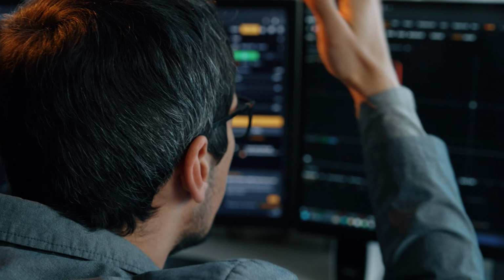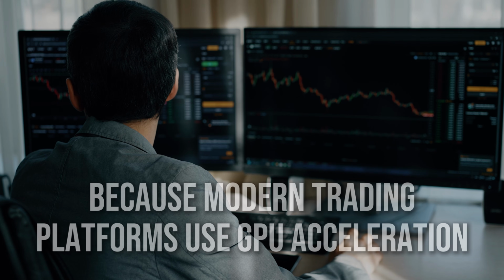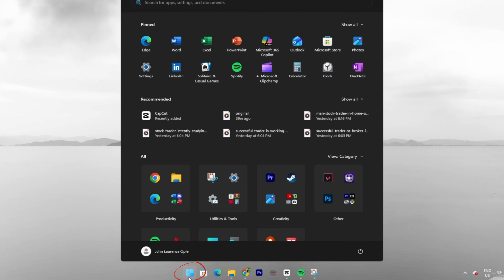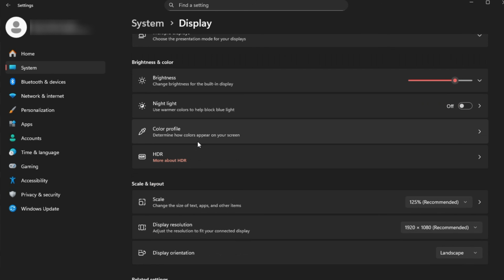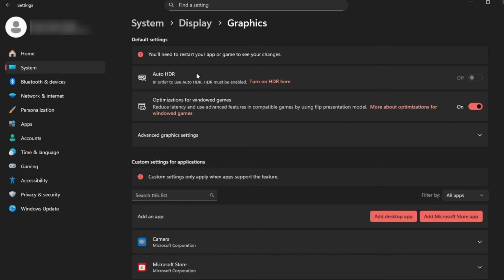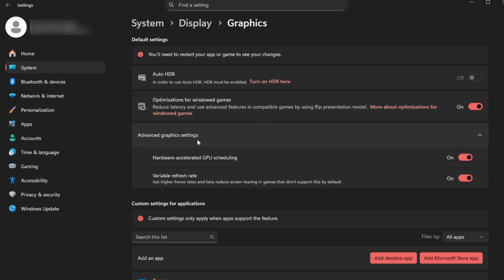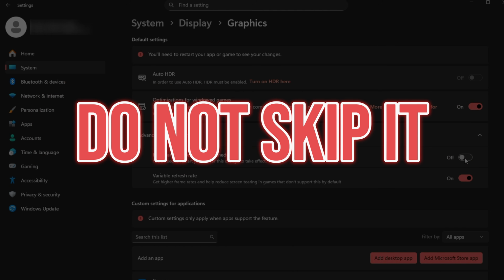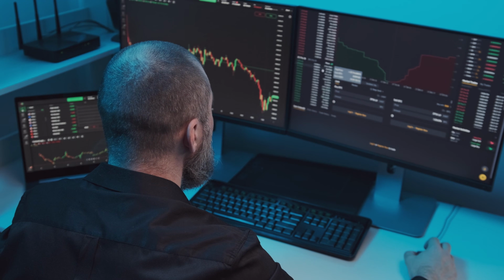Your Charts Are Lagging Because of This Windows Toggle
Is a hidden Windows setting slowing down your trading platform? This video reveals a little-known graphics setting that could be the cause of laggy charts and an unresponsive interface.

In this video, veteran trader Eddie Z reveals a little-known Windows setting called Hardware Accelerated GPU Scheduling and explains how it can influence chart smoothness, platform responsiveness, and overall trading computer performance.

Eddie walks you step-by-step through where to find this setting in Windows, how to test it safely, and why this quick tweak can sometimes make an immediate difference in platform responsiveness.

If you're serious about eliminating performance bottlenecks in your trading setup, this is one of those quick checks that could make a real difference.

⏰ Timestamps:
00:00 Hidden Windows Setting Slowing Your Charts
00:08 What Hardware Accelerated GPU Scheduling Does
00:18 Why GPU Settings Matter for Trading Platforms
00:33 How Windows Sends Graphics Work to Your GPU
00:44 Where to Find the Setting in Windows
00:57 Graphics Settings Screen Explained
01:06 Leave Windowed Game Optimization Alone
01:08 Advanced Graphics Settings Location
01:13 Testing Hardware Accelerated GPU Scheduling
01:22 Restarting Your Computer After the Change
01:29 Testing Your Trading Platform Performance
01:37 When Traders Notice Smoother Charts
01:44 Why This Setting Is Safe to Test
01:50 Why Trading Performance Is About More Than CPU
02:05 The Small Windows Settings That Affect Trading

Now that you've seen how this hidden Windows graphics setting works, check your own trading computer and see whether Hardware Accelerated GPU Scheduling is on or off. Did changing it make your charts smoother or your platform feel more responsive?